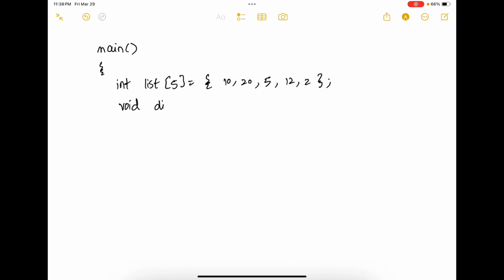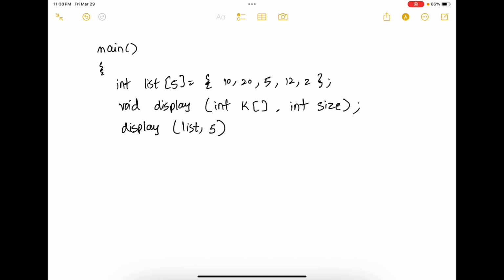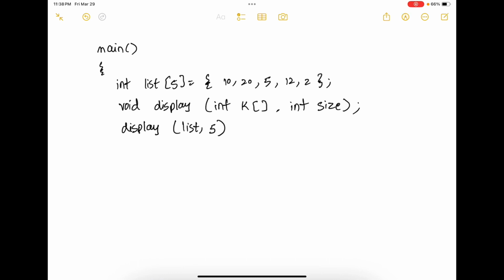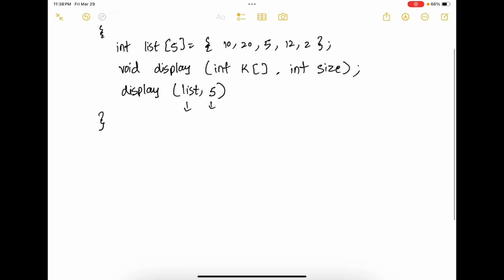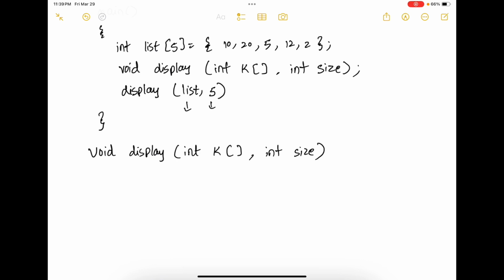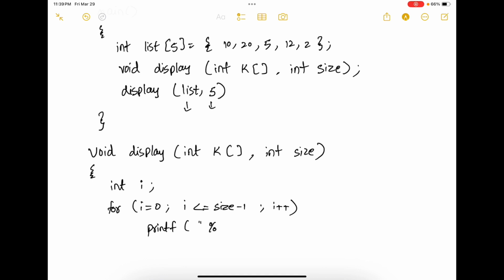108. Arrays and Functions Method 2